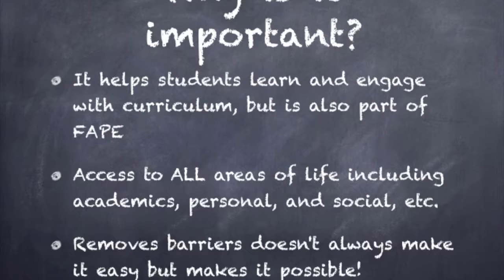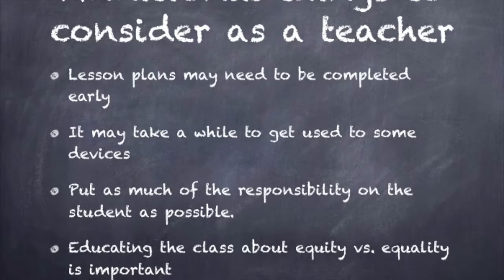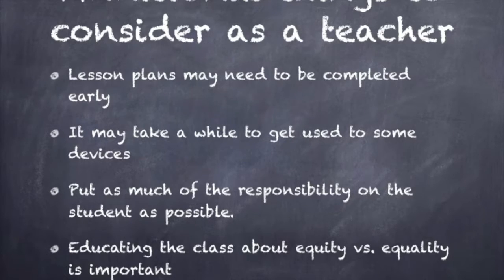Legacy Module Feedback